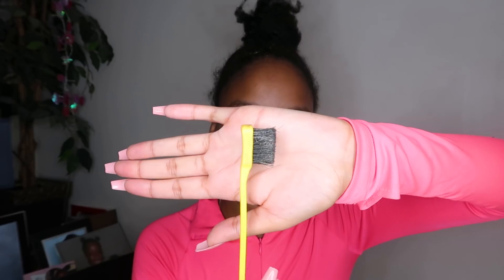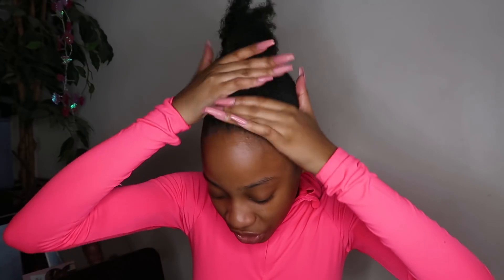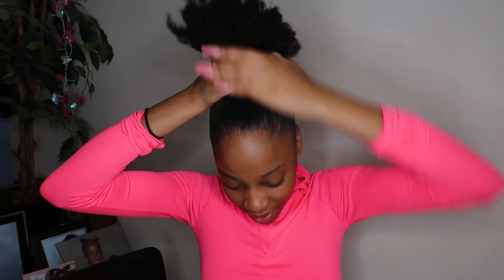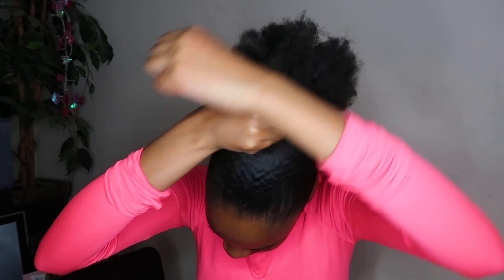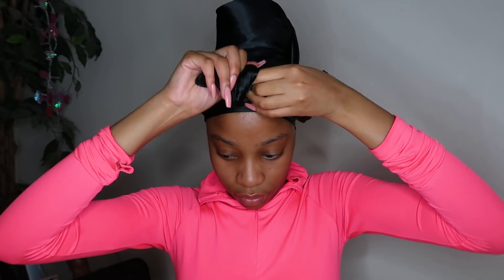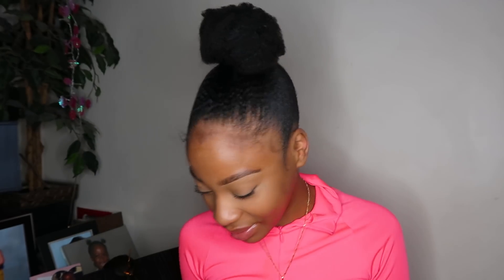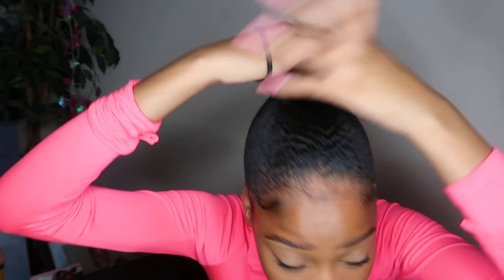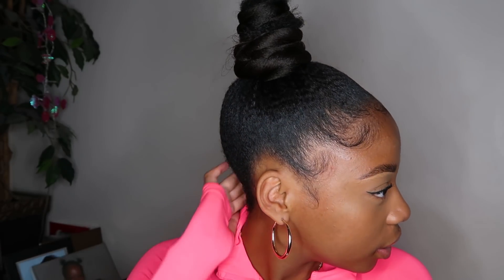TOP KNOT BUN TUTORIAL | on natural hair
IM BACKKKK!

sorry its taken me a bit of time but a bish is back or whatever!
hope you enjoyed this tutorial and let me know what u wanna see next. btw I filmed the no foundation tutorial the same day so that will be up either after this video or after the next one.